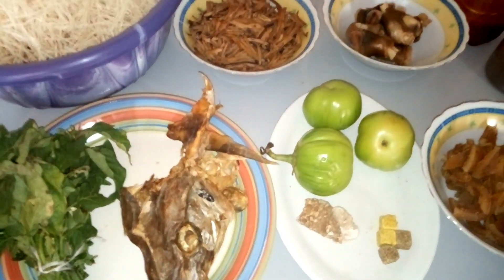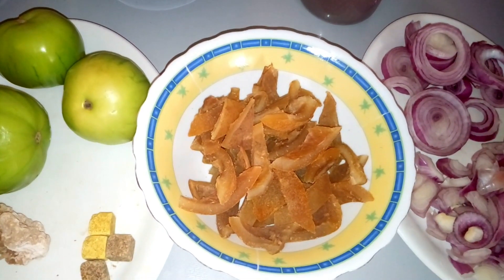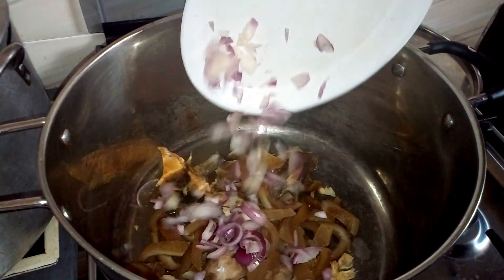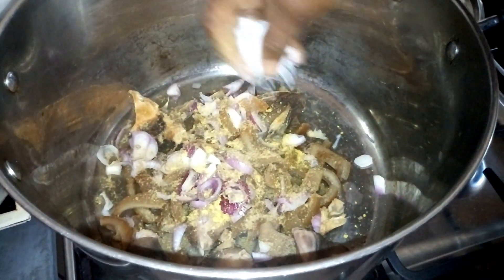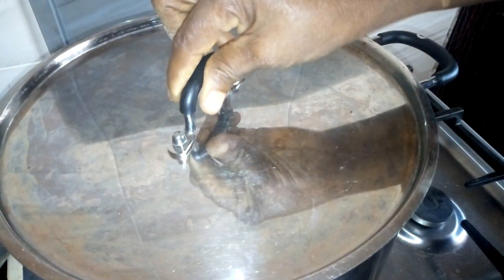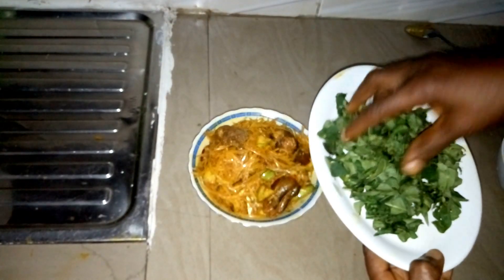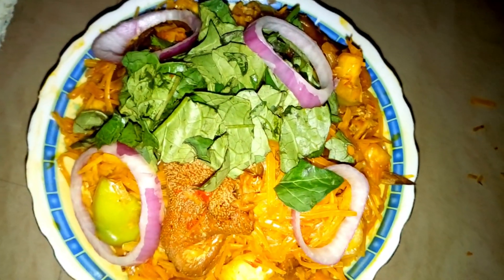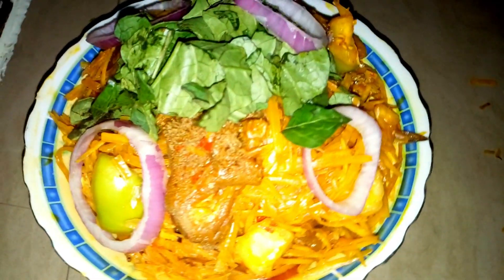Easy And Fast Way To Prepare Ukana Or African Salad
THIS VIDEO TEACHES HOW TO PREPARE UKANA OR AFRICAN SALAD. AFRICAN SALAD IS  SERVED IN ALMOST ALL OCCASIONS. IT IS VERY EASY AND FAST TO PREPARE. AS YOU WATCH YOU WILL LEARN MORE.